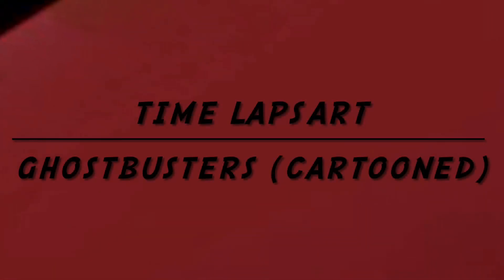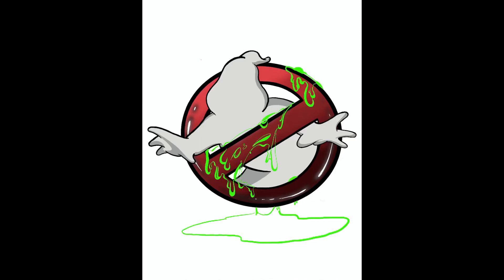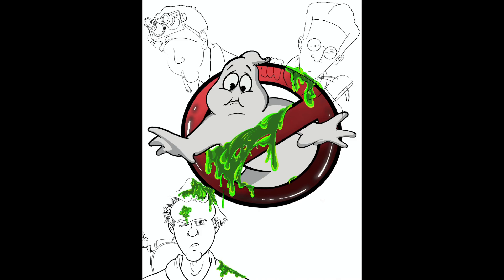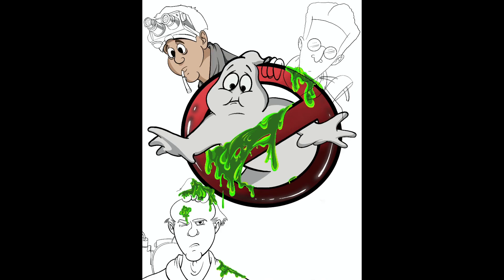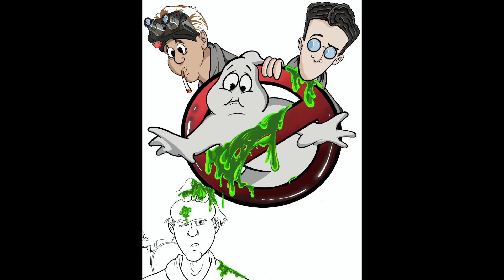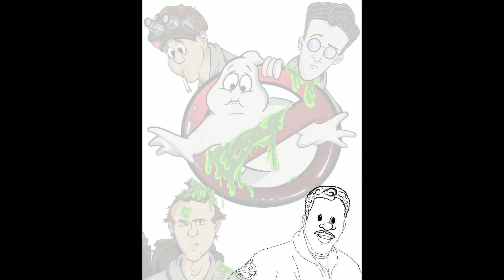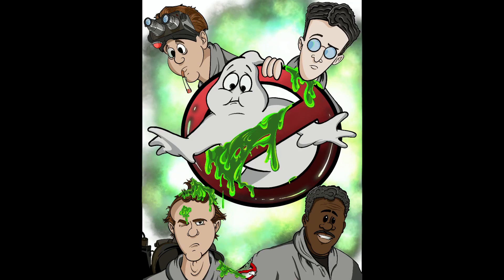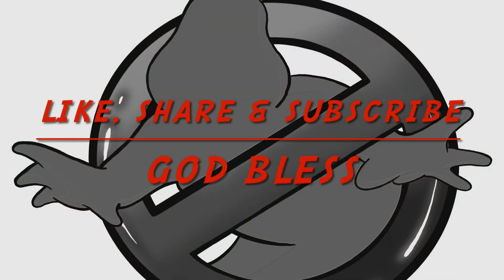Ghostbusters (cartooned) Time Lapse video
This is my newest piece.

God bless!